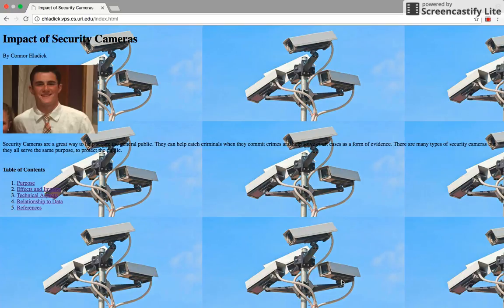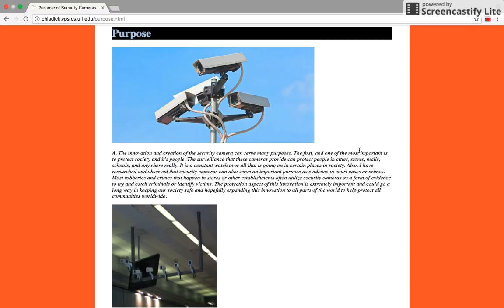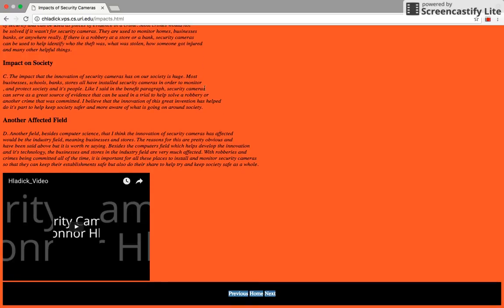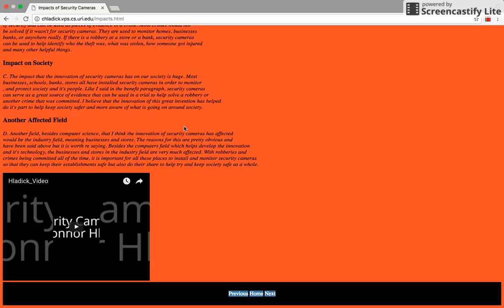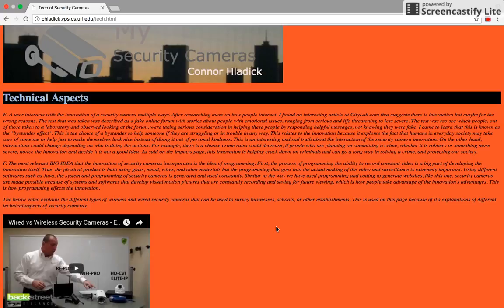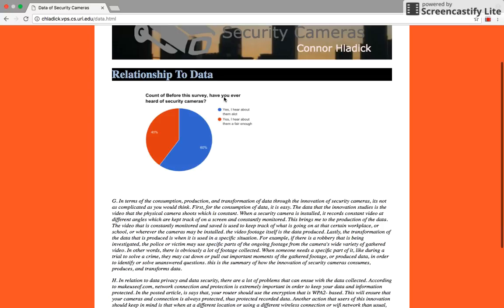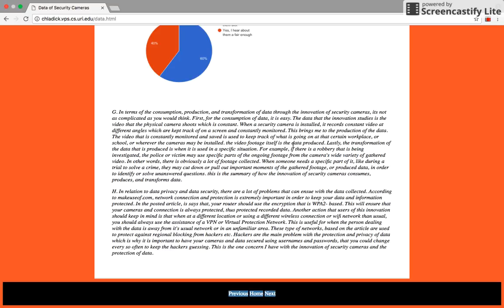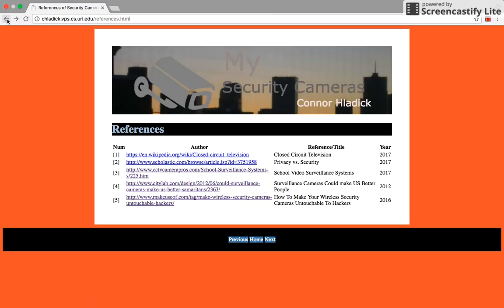May 8, 2017 9 58 AM